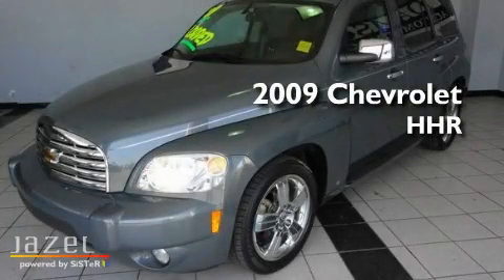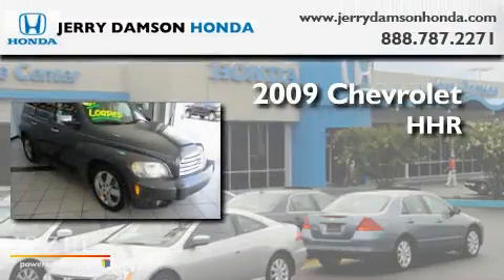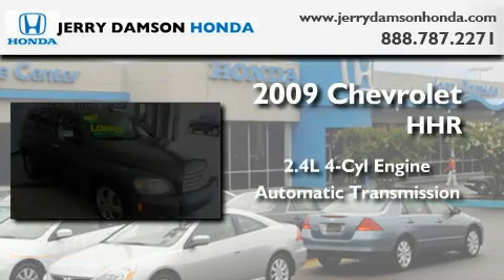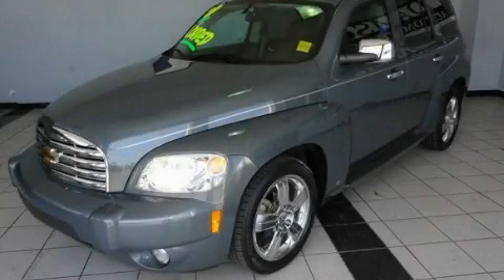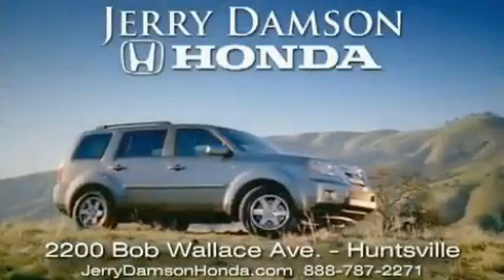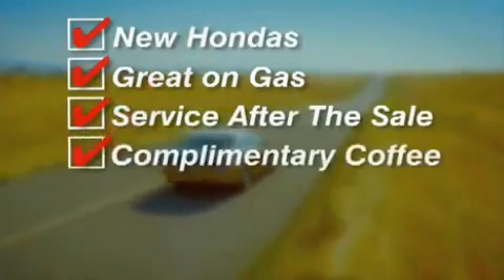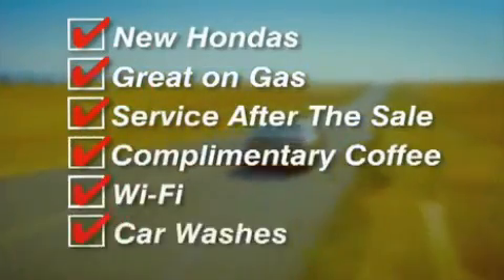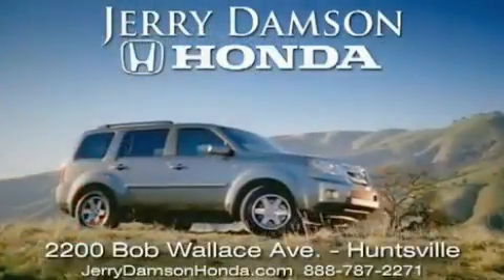2009 Chevrolet HHR Guntersville AL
Year : 2009

 Make : Chevrolet

 Model : HHR

 Engine : Gas I4 2.4L/146

 Trans . : Automatic

 Exterior : Dark Gray Metallic

 Miles : 46,090

 2200 Bob Wallace Ave

 2009 Chevrolet HHR Huntsville AL